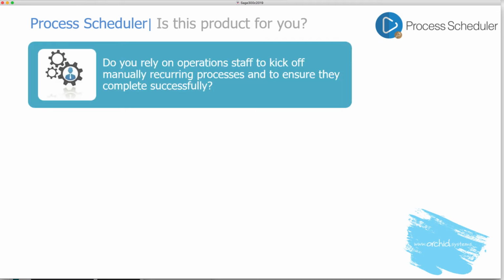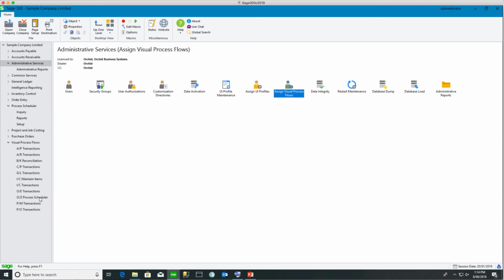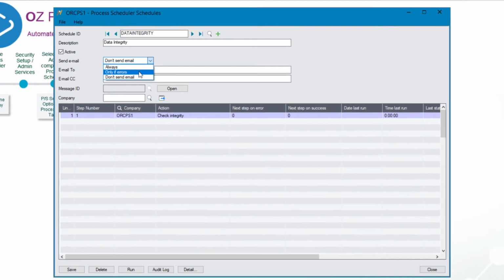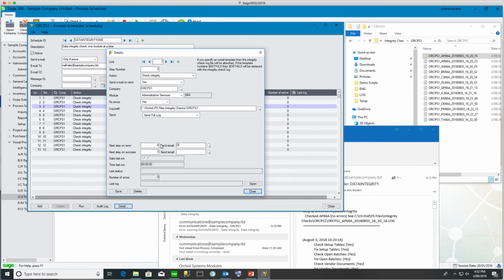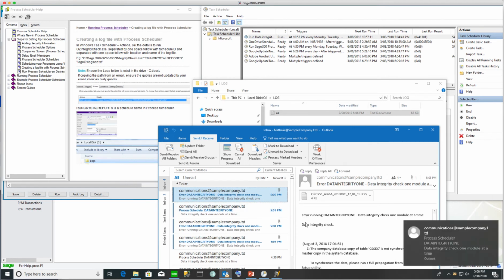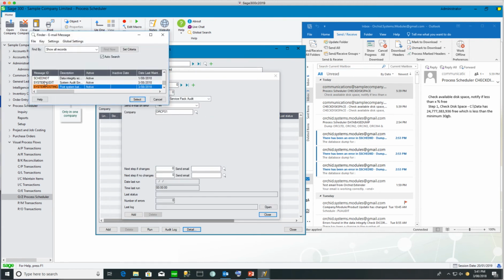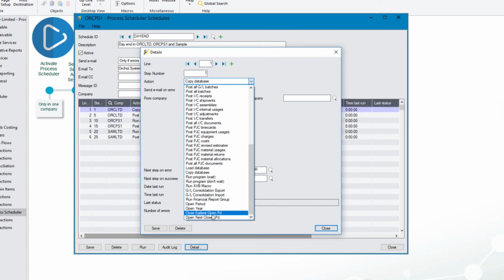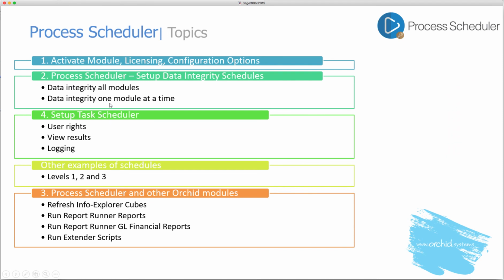Process Scheduler for Sage 300 - Training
Nathalie provides detailed training on how to configure and use Orchid's Process Scheduler add-on module for Sage 300.
00:00 Introduction & Overview
03:46 Install & Activate Process Scheduler
06:48 Using VPF to setup Process Scheduler
12:28 Setup Data Integrity Schedules for all modules
18:41 Setup Data Integrity Schedules one module at a time
22:17 Setup Windows Task Scheduler to run a Schedule
25:46 Windows Task Scheduler Error Codes
26:08 Creating a Log File using Windows Task Scheduler
27:27 Some Process Scheduler Tips
30:20 Examples of Level 1, 2 and 3 tasks
40:48 Using Process Scheduler and other Orchid Modules
41:08 Using Process Scheduler to refresh Info-Explorer Cubes
42:23 Using Process Scheduler to run Report Runner Reports
43:49 Using Process Scheduler to run GL FR Reports
45:39 Using Process Scheduler to run Extender Scripts
47:43 Closing Summary